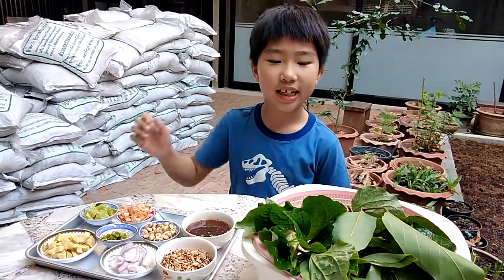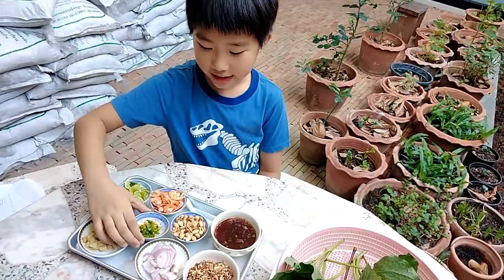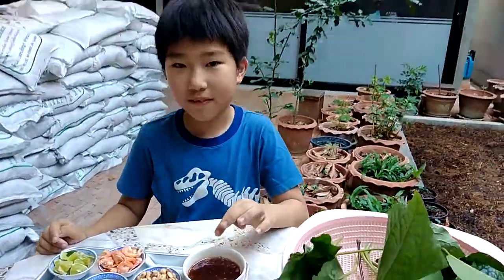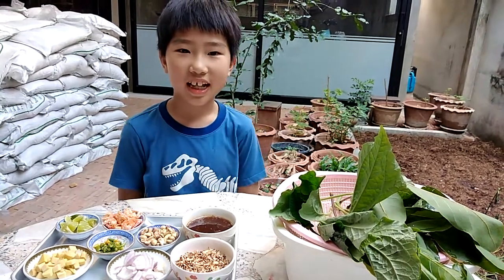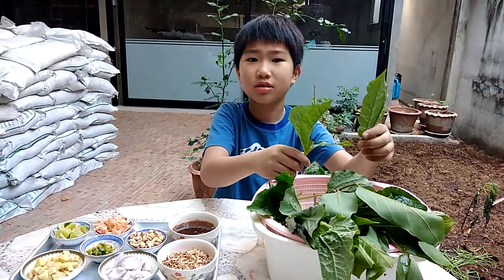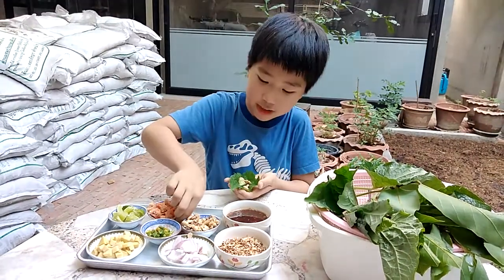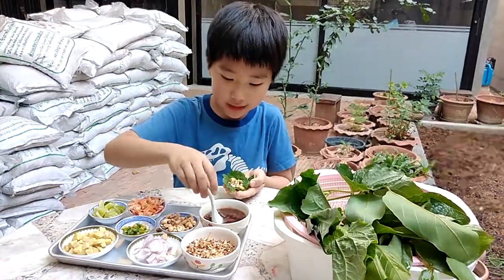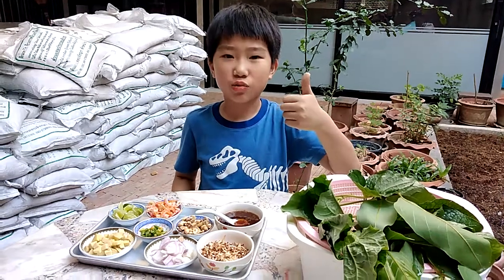How to eat Thai snacks "Miang Kham" เมี่ยงคำ รับประทานเมี่ยงคำ | Taytan Kant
Miang Kham, How to eat Thai snacks "Miang Kham".  Taytan shows how to eat Thai snacks " Miang Kham " include : Piper sormentosum, Tong laang leaves, ginger, lime(Lemon), red onion, peanuts, dried shrimp, sliced roasted coconut, fresh chili and sauce what is include: coconut sugar(not sugarcane), water, shrimp paste, sauce fish, 3 things pounded & roasted : galangals, peanuts and coconuts.  Show on Jan 22 '21.
เมี่ยงคำ รับประทานเมี่ยงคำ เตตั้นแนะนำวิธีรับประทานอาหารว่างของไทย " เมี่ยงคำ " ประกอบด้วย : ใบชะพลู ใบทองหลาง ขิง มะนาว หอมแดง ถั่วลิสง กุ้งแห้ง มะพร้าวหั่นคั่ว พริกสด และน้ำจิ้ม ซึ่งมีส่วนผสมดังนี้ : น้ำตาลมะพร้าว(ไม่ใช่น้ำตาลทราย) น้ำ กะปิ น้ำปลา และของคั่วโขลก 3 อย่าง คือ ข่า ถั่วลิสง และ มะพร้าวหั่น ซึ่ง เตตั้น แสดงวิธีรับประทาน อาหารว่างไทย เมี่ยงคำ เมื่อ 22 มกราคม 2564